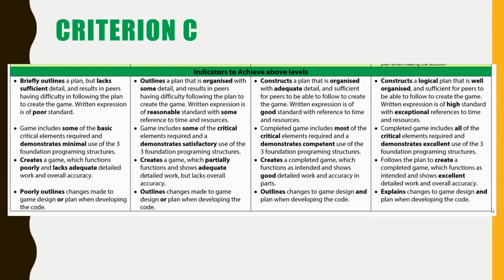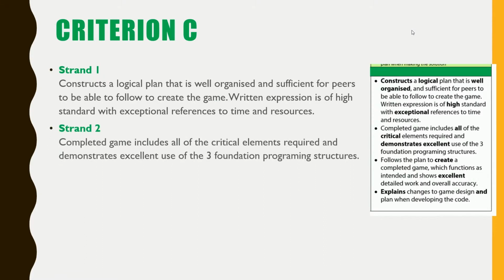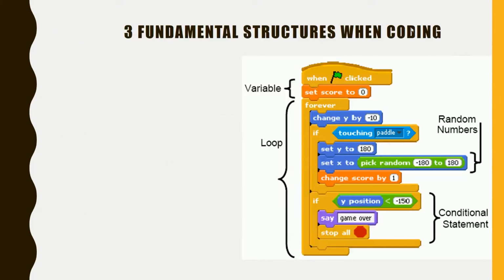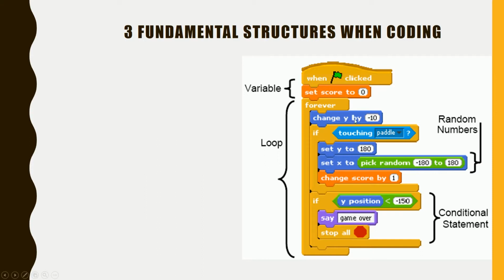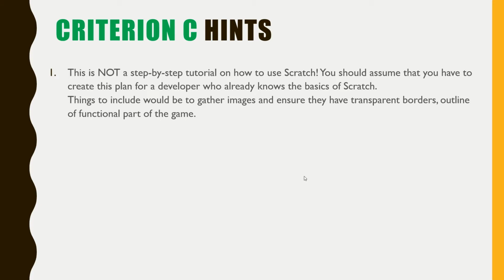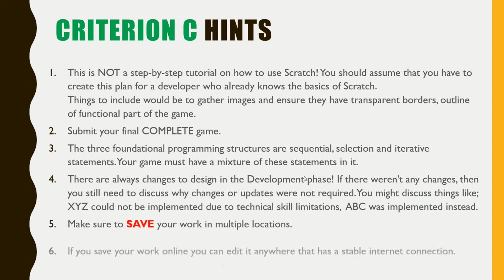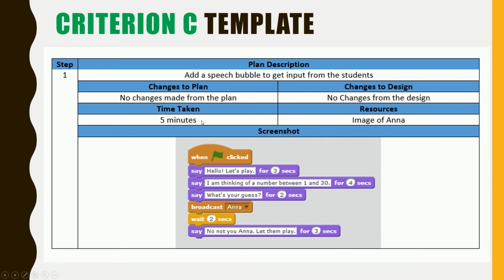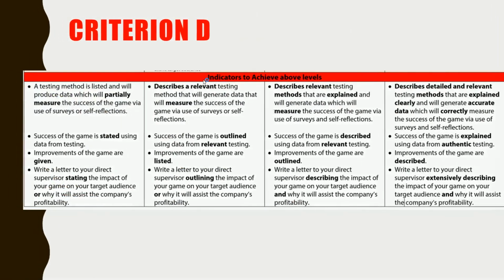Year 7 Scratch Assignment - Criterion C